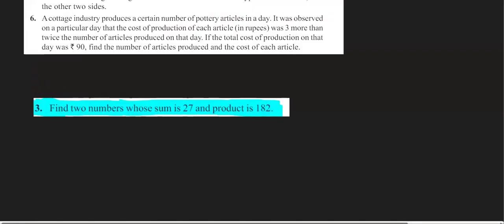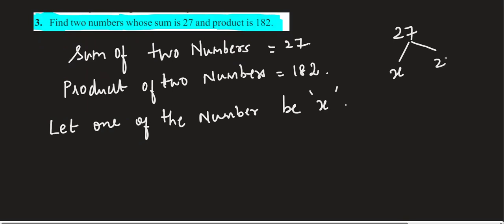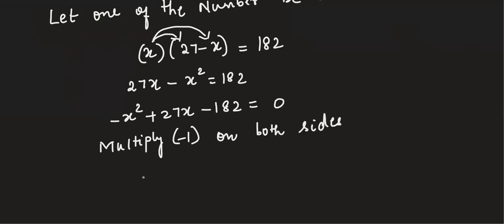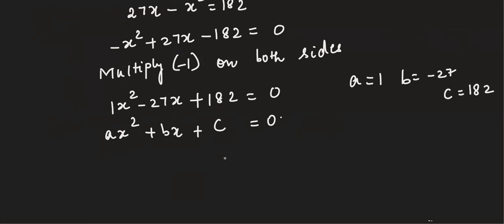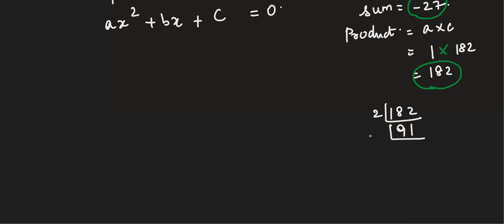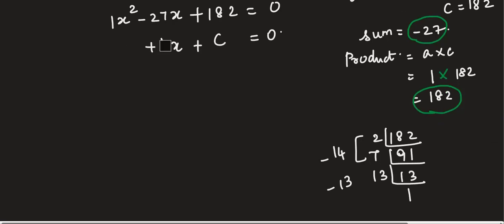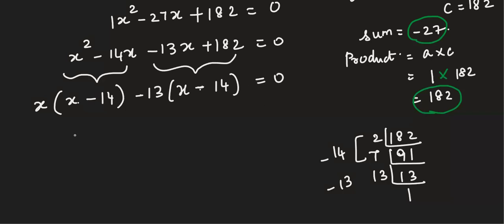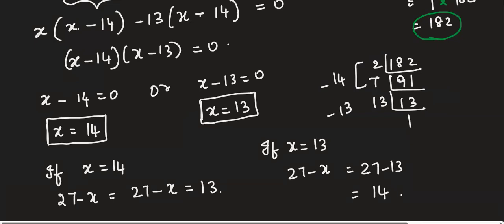Class 10 Math - CBSE NCERT Solutions - Ex 4.2, Question 3 solved step by step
This video has steps for solving question 3 from Exercise 4.2 in CBSE Class 10 NCERT book